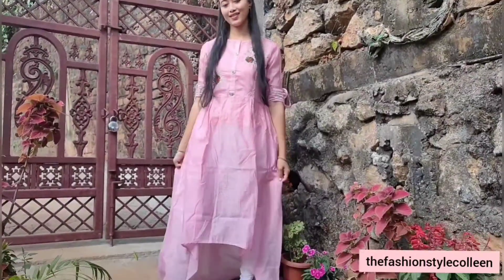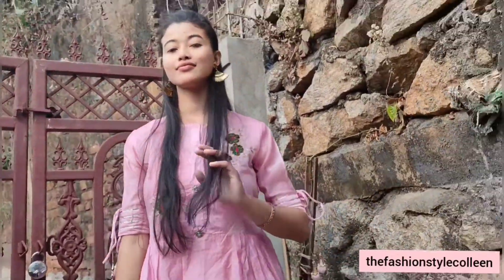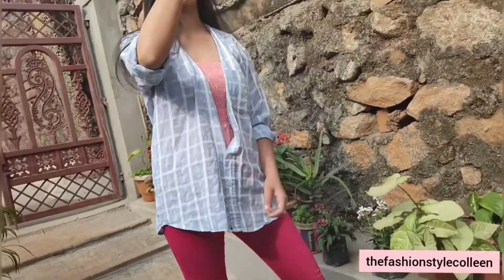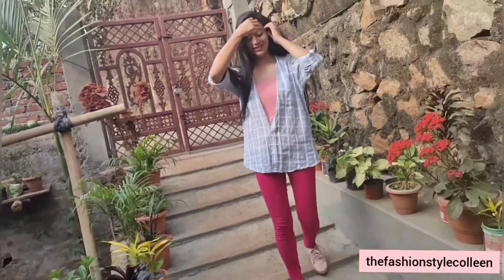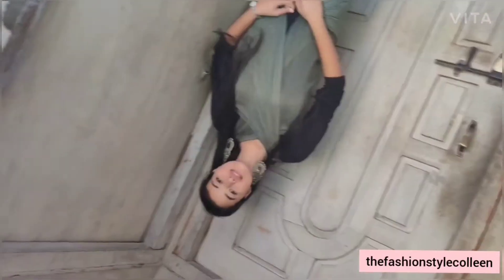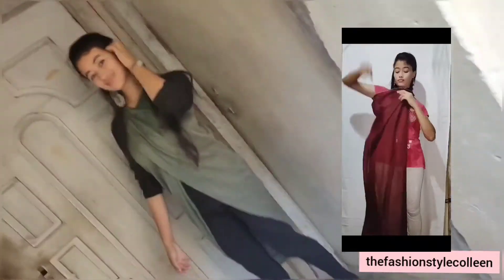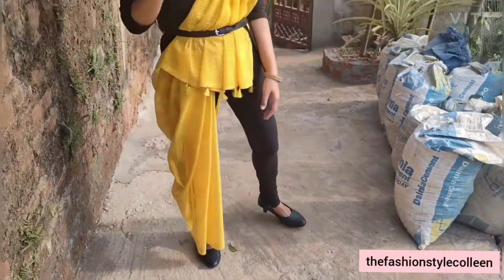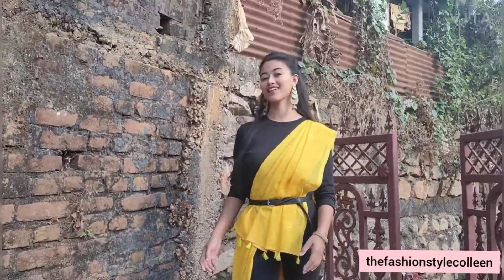Plain leggings outfit ideas | How to style your plain leggings in different ways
Are you dear getting bored wearing your regular plain leggings in the same manners?Do you want yo explore some new styles to wear your regular leggings?Then many congratulations to you dear,you are sticking on the right video.Today I am going to share with you four different styles to your plain leggings in some newly born ways.And I am really hoping that you will find this video very much helpful.Much love😘❤️

Musician: LiQWYD

Specially thanks to my little sister😘 for helping me to film the video❤️

Your Queries👇
1.how to style plain leggings
2.how to style leggings
3.leggings outfit for summer
4.leggings outfit for work
5.leggings outfit for work
6.how to style leggings for fall
7.how to style leggings in different ways
8.how to style leggings with sneakers
9.how to style
10.ritismita kalita